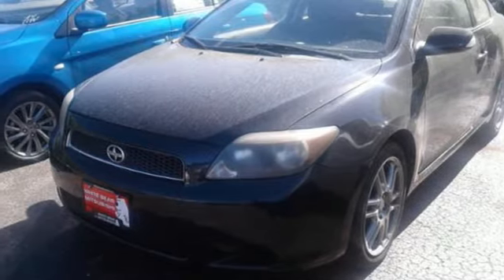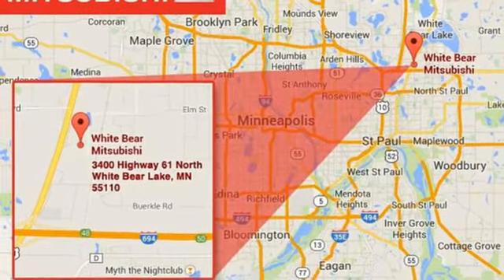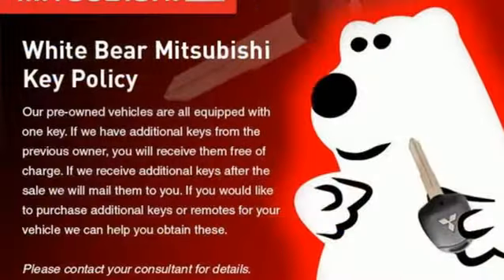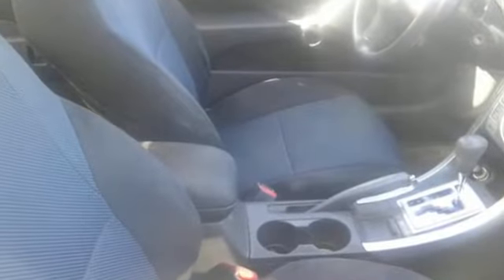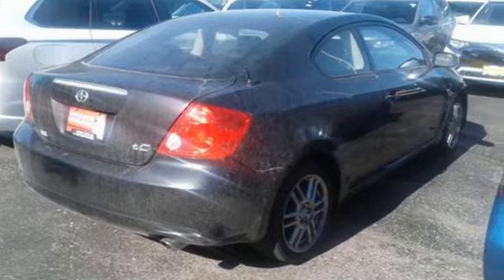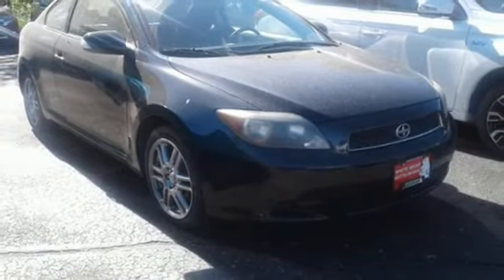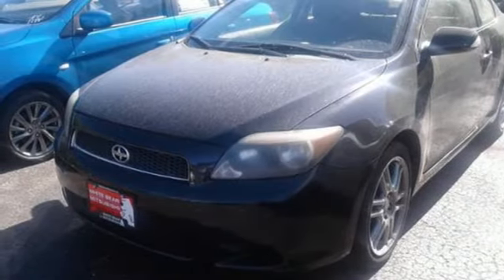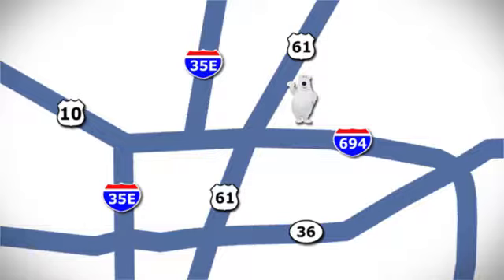Used 2006 Scion tC Saint Paul White-Bear-Lake, MN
Year: 2006
Make: Scion
Model: tC
Trim: 3dr HB
Engine: L Cyl.
Transmission: Automatic
Color: BLACK
Mileage: 56510
Stock #: W91198M
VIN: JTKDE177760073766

Address:
3400 Highway 61 North